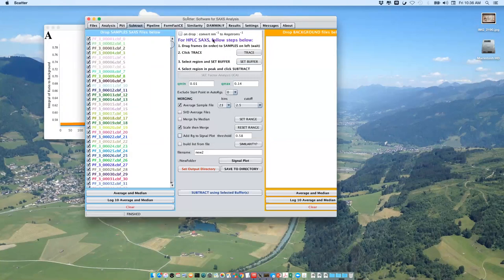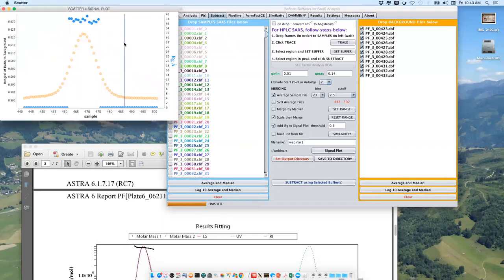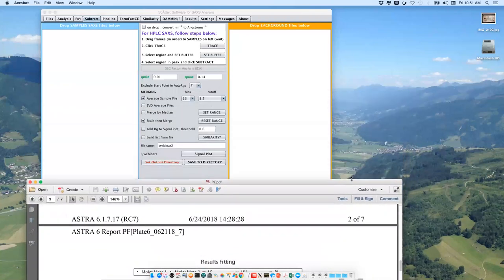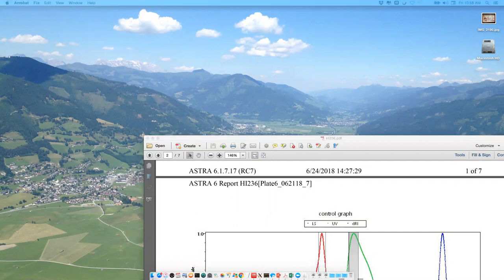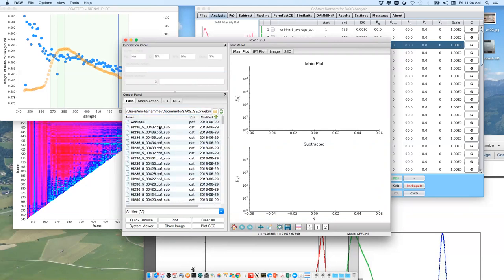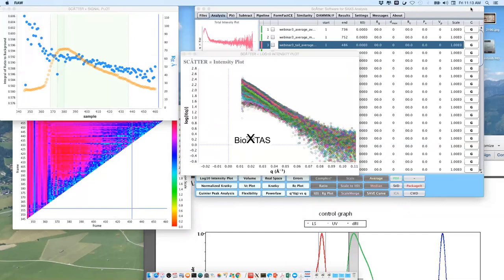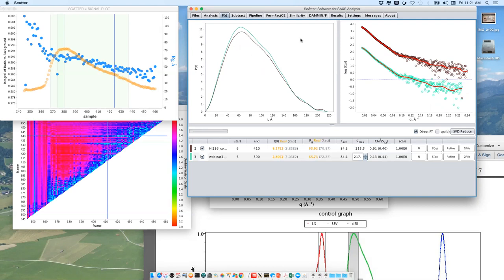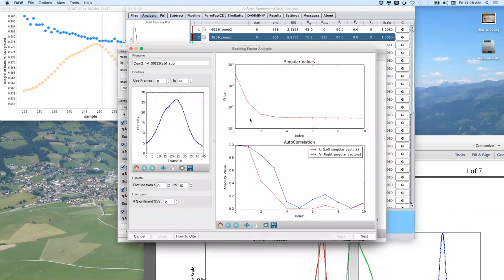SEC-SAXS data processing tutorial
Dr. Michal Hammel discusses processing combined size-exclusion column coupled small-angle X-ray (SAXS) data with multi-angle light scattering (MALS) and quasi-elastic light scattering (QELS).